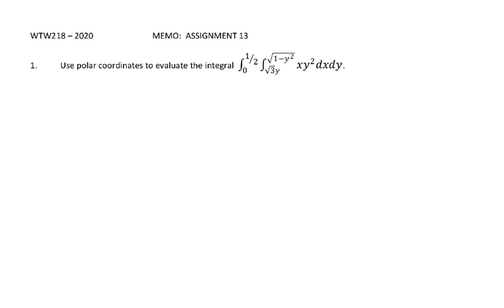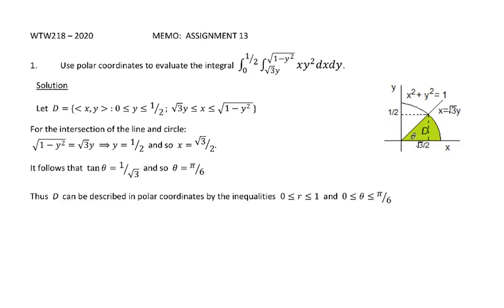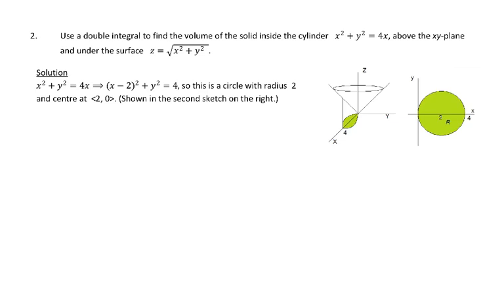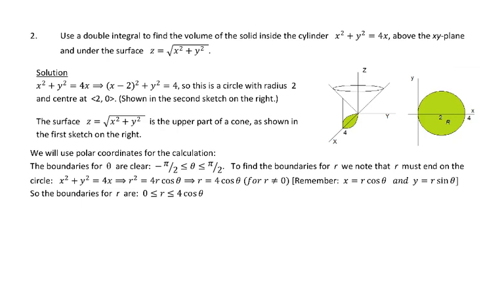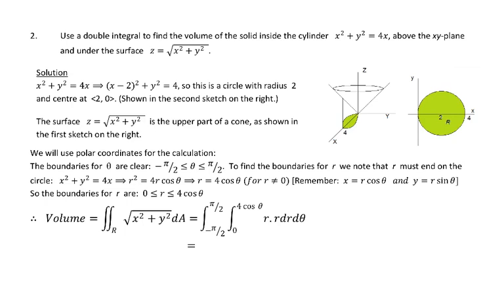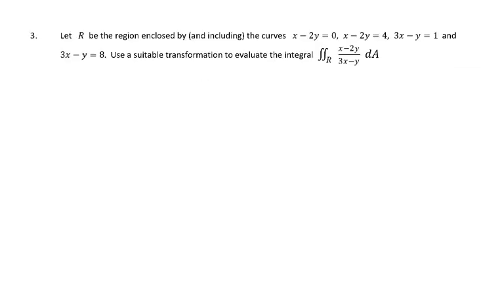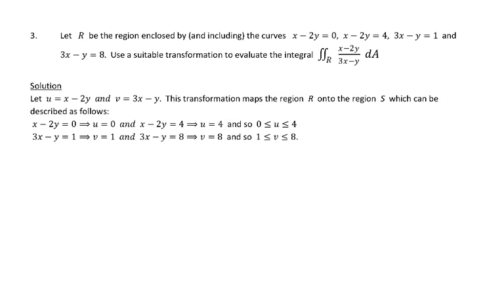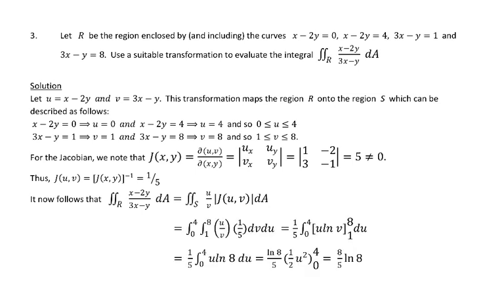Assignment 13 discussion (Dr Ohlhoff)